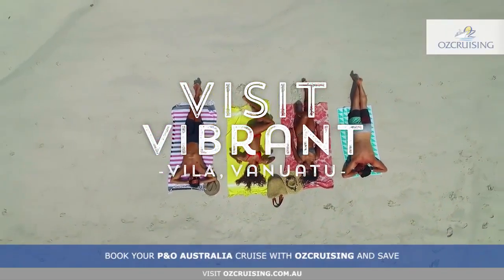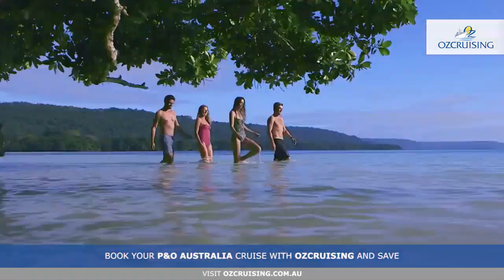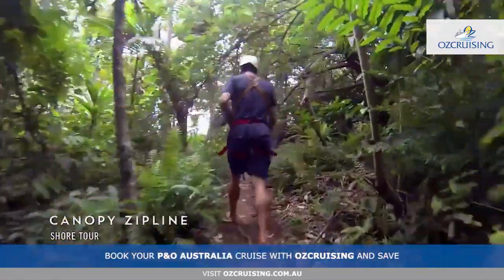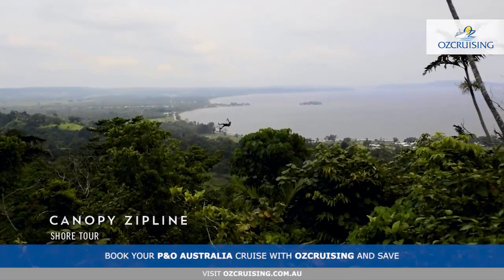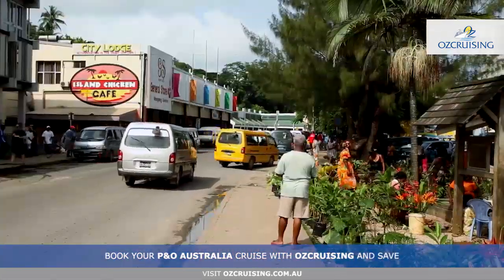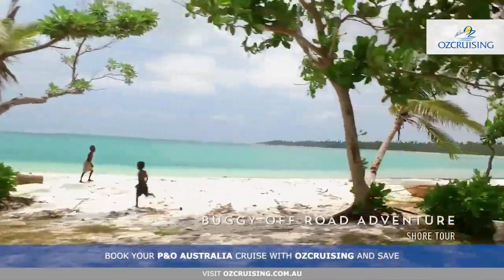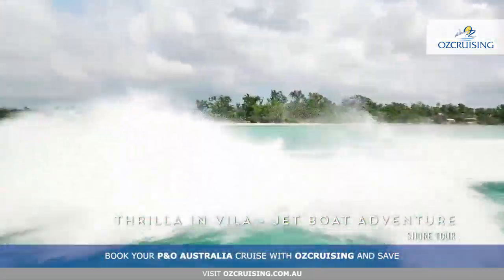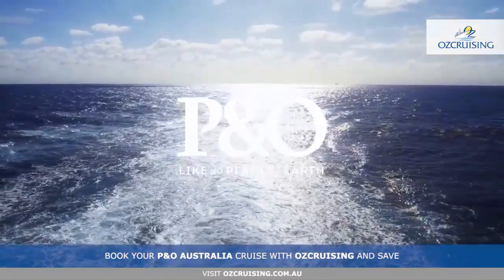P&O Cruises Australia - Visit Vibrant Vila with P&O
Visit vibrant Vila, Vanuatu with P&O Cruises Australia.